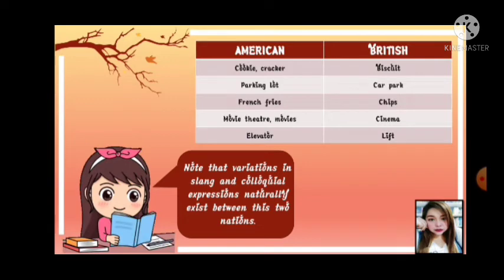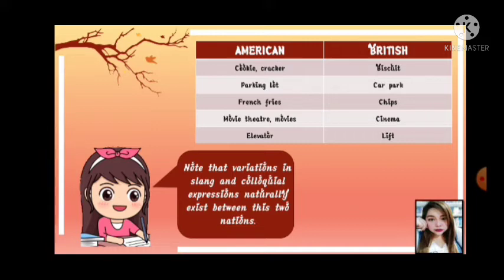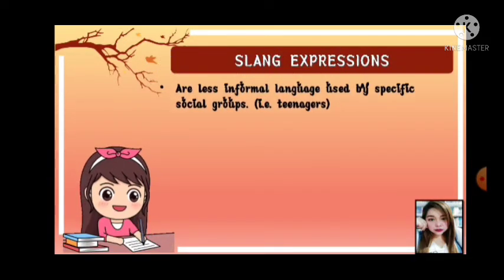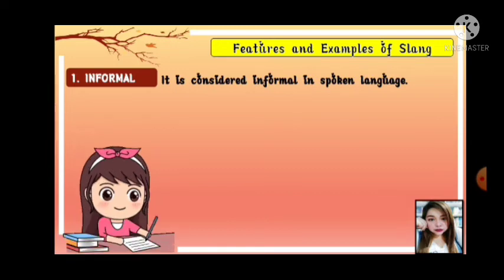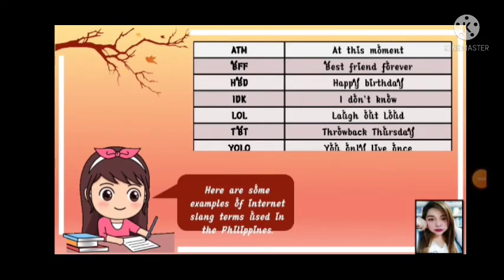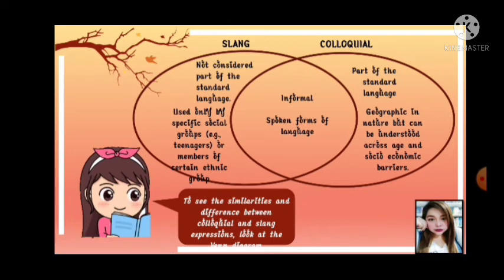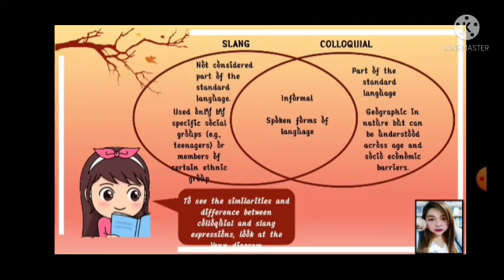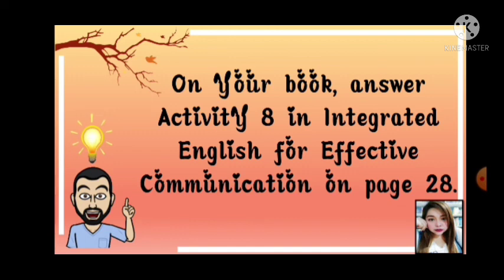G7 ENGLISH 1stQ Lesson 5